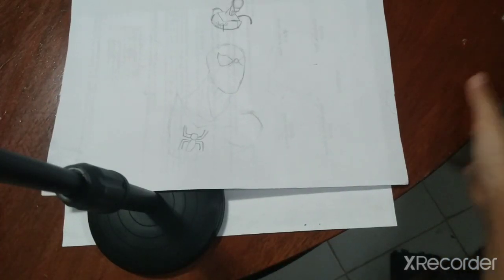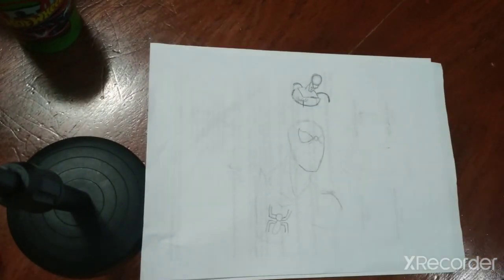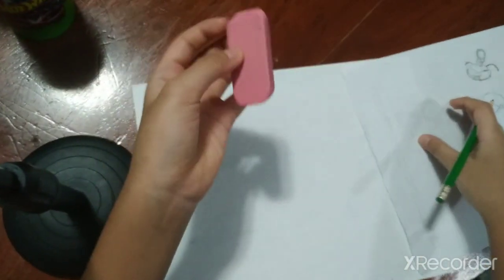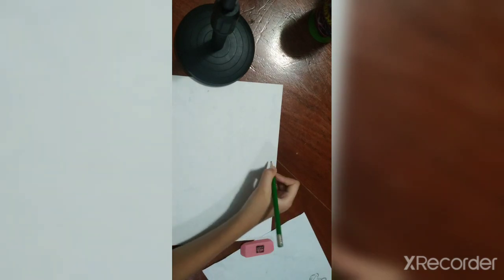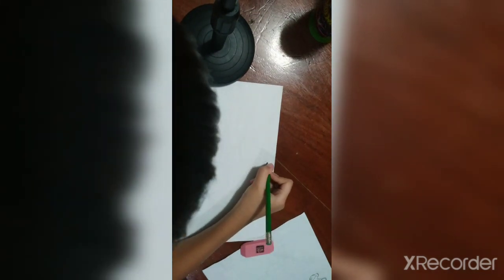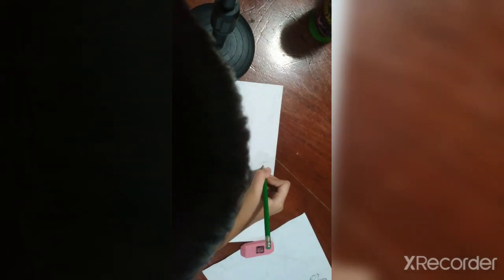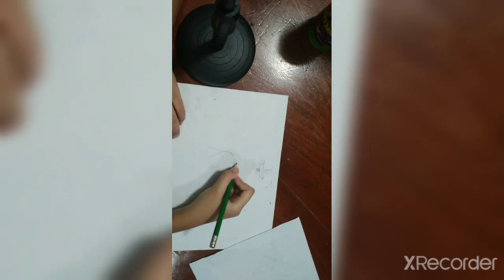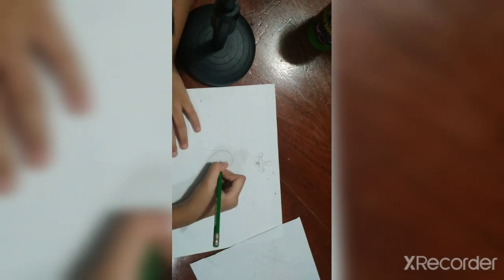HOW TO DRAW SPIDERMAN